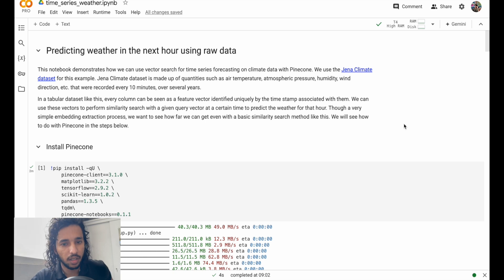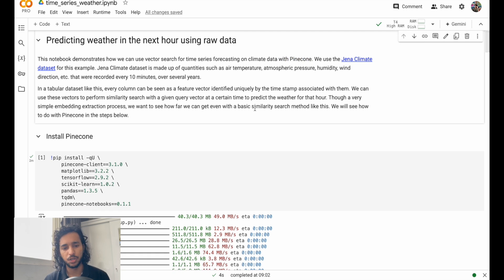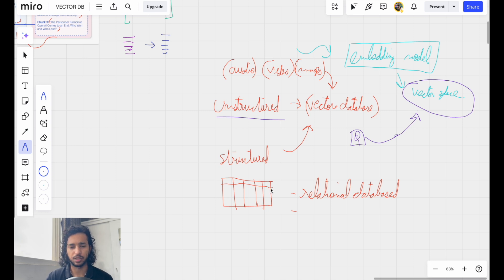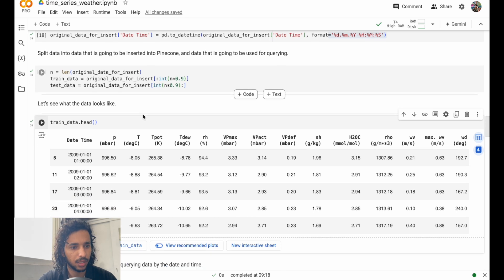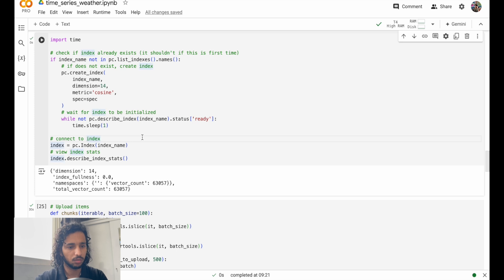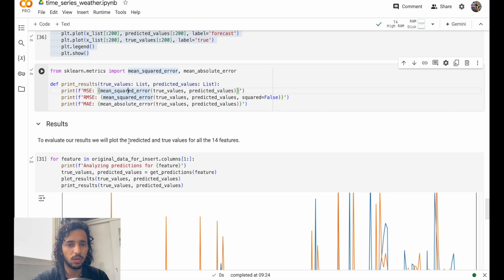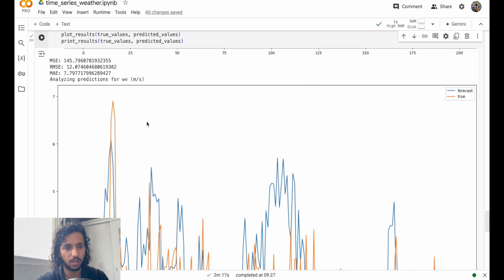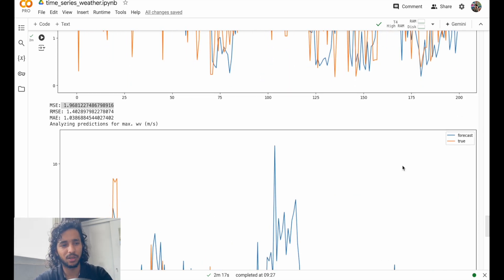Predict weather using RAG!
In this video, we'll explore how to use Retrieval-Augmented Generation (RAG) to predict weather from raw data. We'll demonstrate how RAG can enhance traditional weather forecasting methods by incorporating vast amounts of historical weather information, without using a dedicated prediction model.